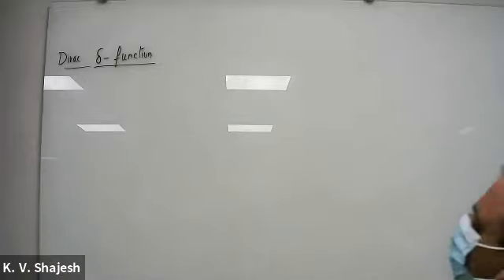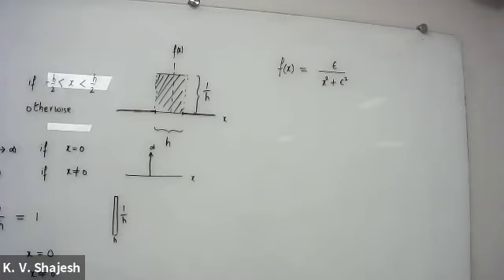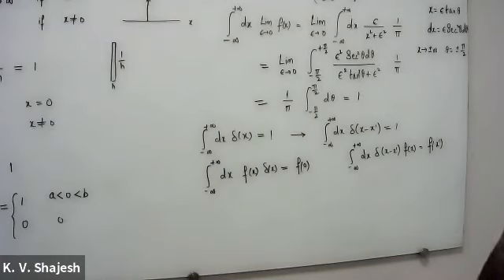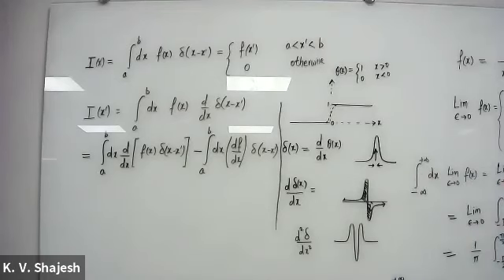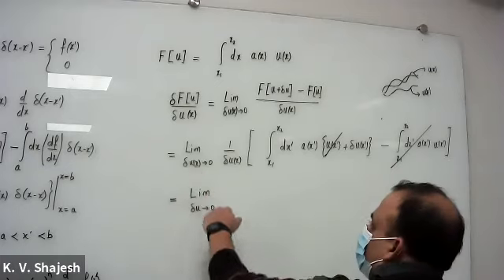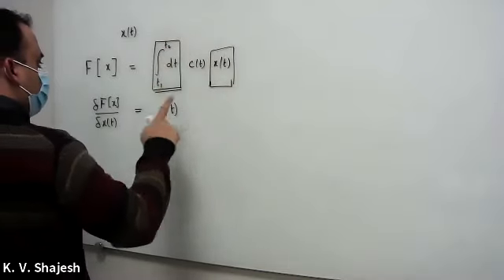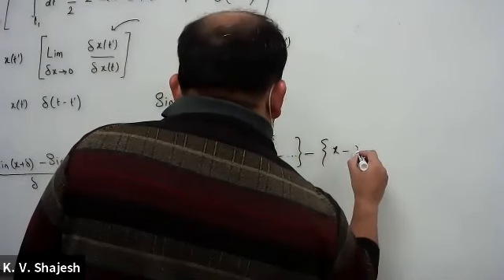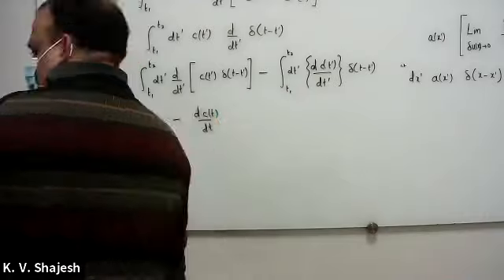20210204 SIUC PHYS 510 Lecture: Delta function, examples on functional derivative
20210204 SIUC PHYS 510 Lecture: Delta function, examples on functional derivative